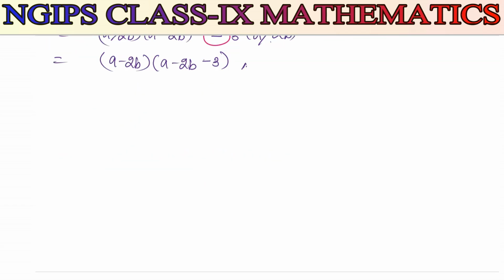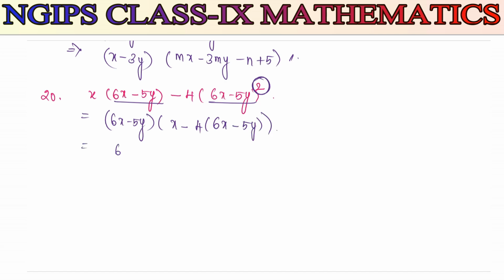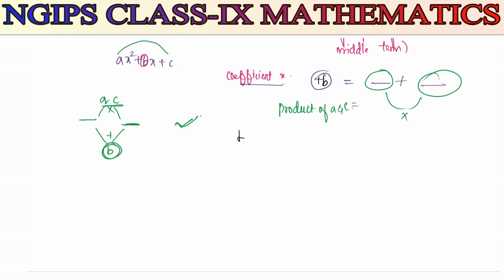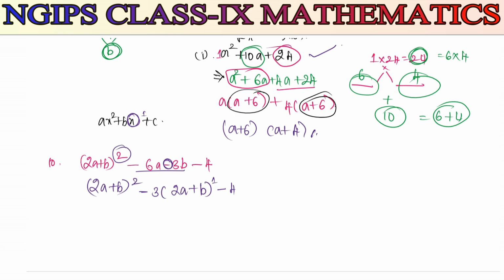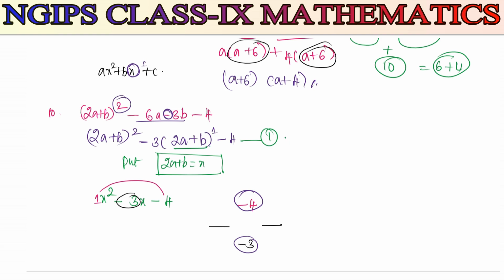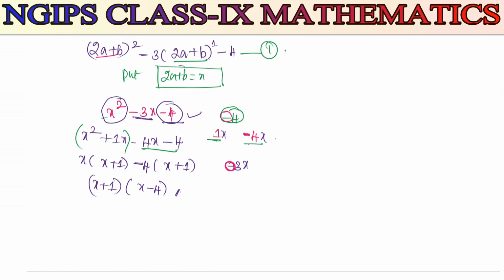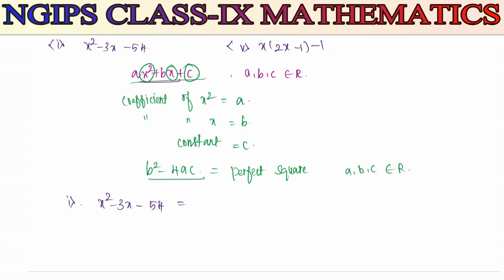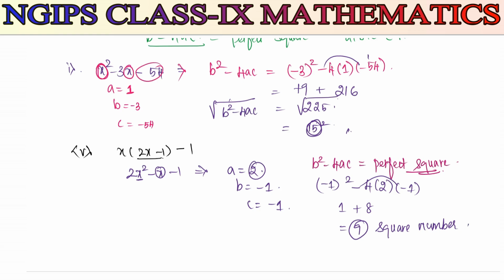FACTORISATION /METHODS OF FACTORISATION/SOLVING PROBLEMS EXERCISE-5(B)/PART-2 /CLASS-IX /ICSE(BOARD)